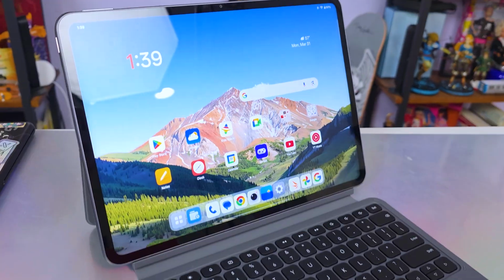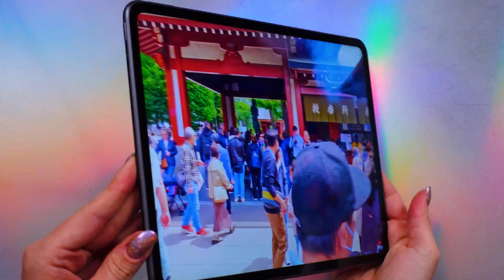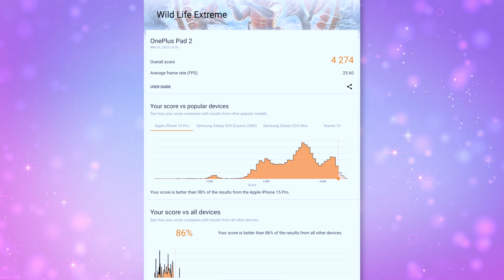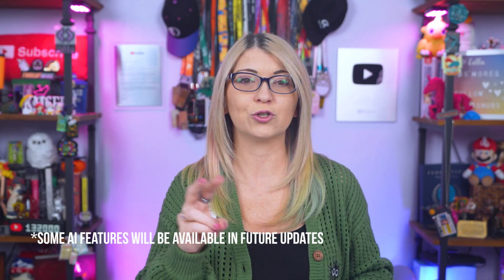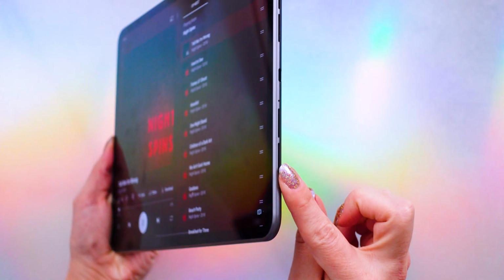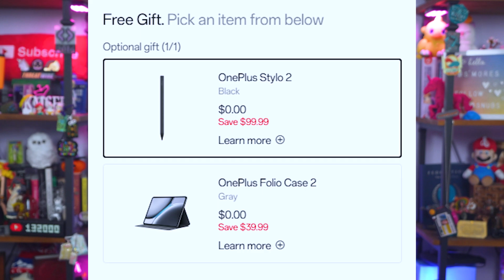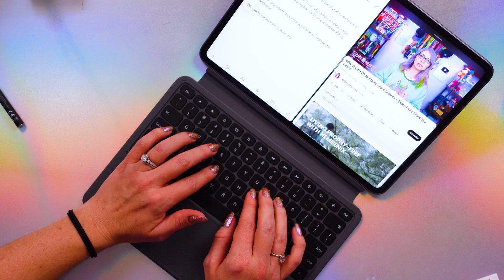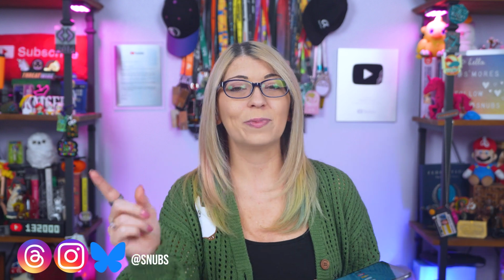Don't Buy the OnePlus Pad 2 Until You Watch This!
🚀 OnePlus Pad 2 Review: The Best Budget Tablet for Multitaskers? 💻✍️

I tested the OnePlus Pad 2, Stylo 2, and Smart Keyboard to see if this sleek Android tablet lives up to the hype for creatives, students, and multitaskers. With a Snapdragon 8 Gen 3, 12.1" 3K 144Hz display, and a 9510mAh battery, it's looking pretty 🔥 — especially at the sale price!

But is it worth it with no SIM slot or SD card? And how do the $100 stylus and $150 keyboard actually perform? Let’s dive in and find out if this combo is a productivity beast or just another mid-range tablet.

👉 Watch now for an honest deep dive and real-world impressions!

📦 Includes specs, design, display, battery, performance, accessories & more.

00:00 Intro and Price
00:30 What’s in the Box?
00:43 Design & Build Quality
01:13 Display
02:30 Performance
03:27 Multitasking & UI Features
03:44 AI Features: AI Writer, Summary & More
04:04 Battery Life & SUPERVOOC Fast Charging
04:46 Camera Test: Rear & Front Cameras
06:03 Speaker Quality & Audio Experience
06:29 Connectivity & WiFi 7 Performance
06:44 Security: Face Unlock Only
07:00 OnePlus Stylo 2 Review (Stylus Experience)
07:59 OnePlus Smart Keyboard Review
09:56 Final Thoughts: Is It Worth It?

Editor: @ColleenEdits